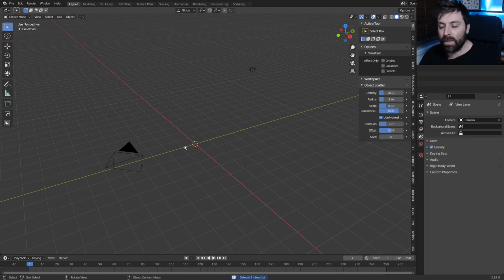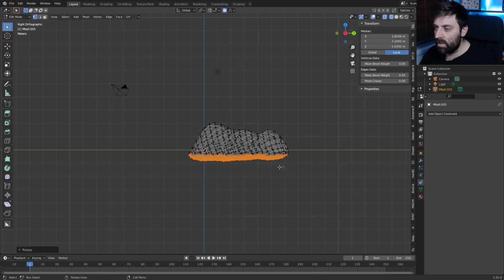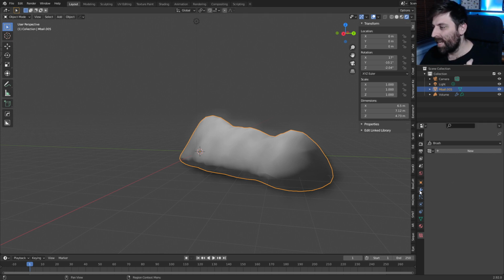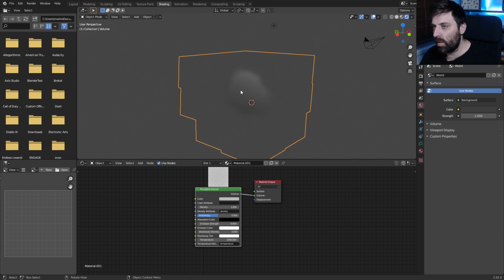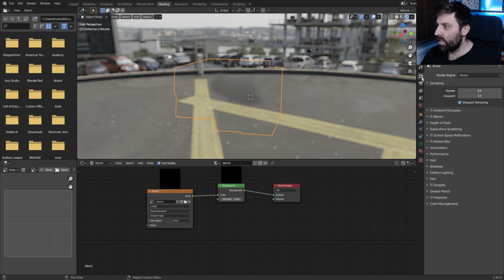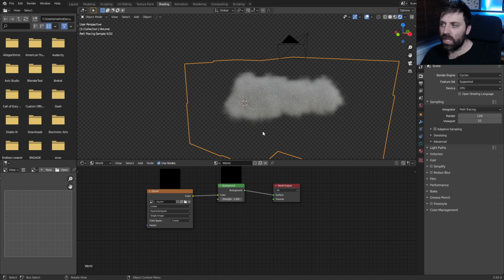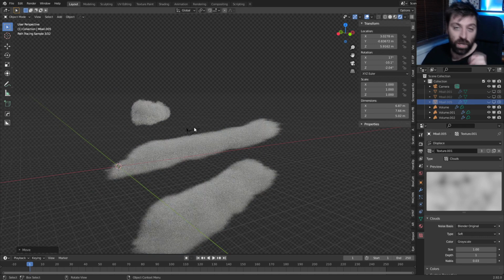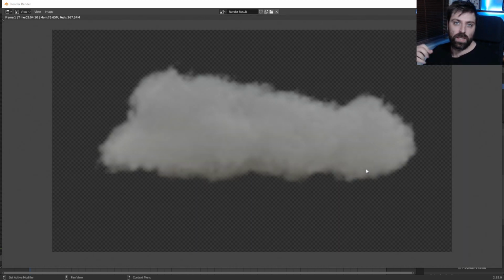You Can Make Clouds in Blender - Alternate method.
It is pretty late at the moment but I wanted to show you a method of how to make clouds in Blender.